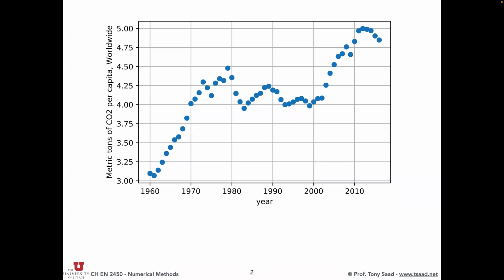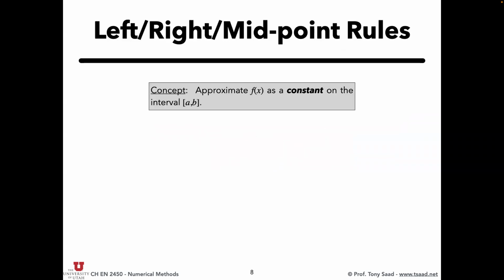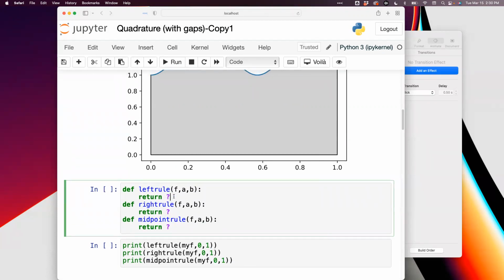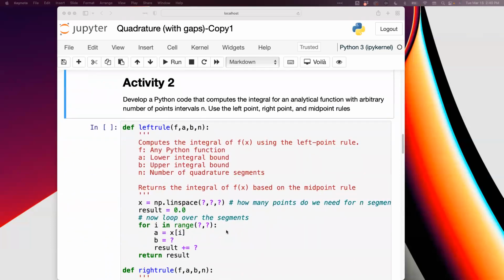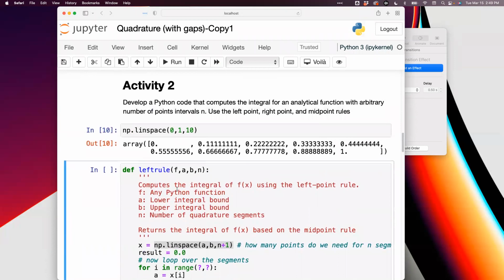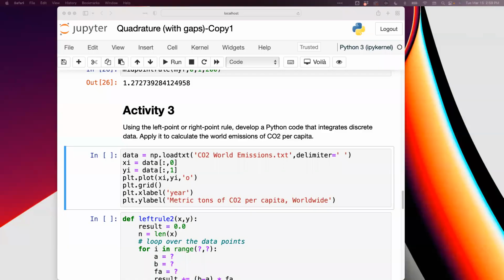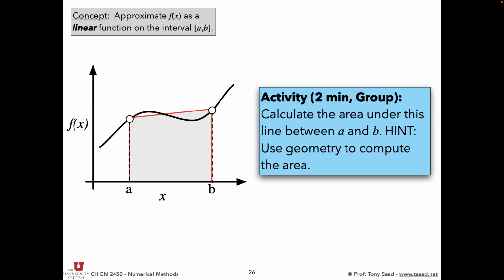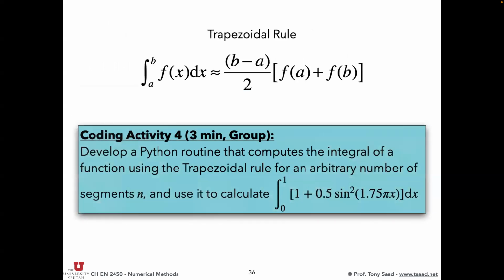16.2022.Num.Methods - Numerical Integration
Cover numerical integration